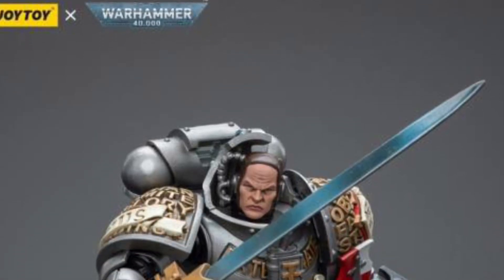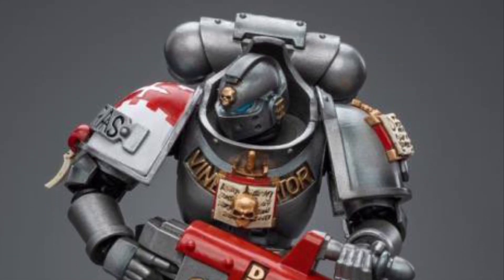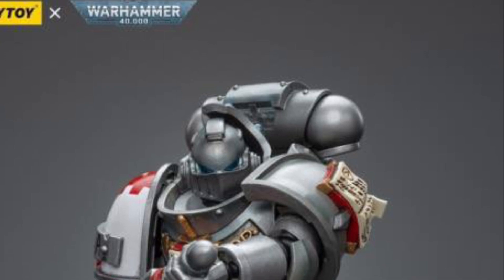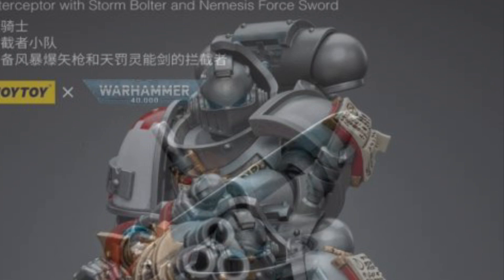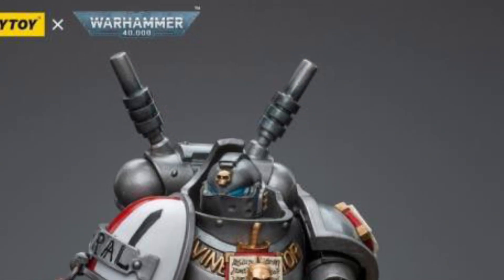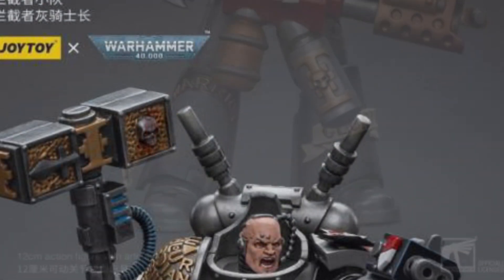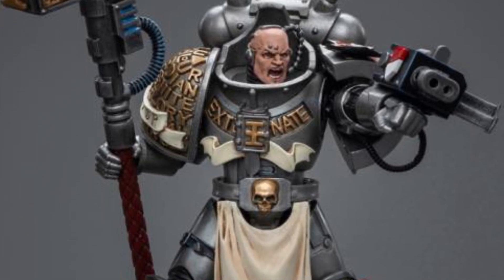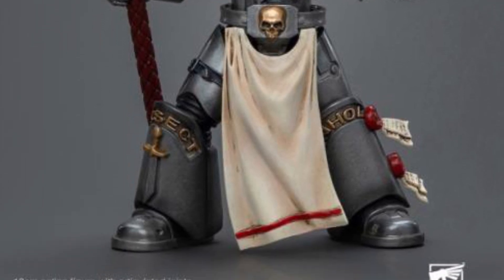New warhammer 40k grey knights action figures revealed preorder info